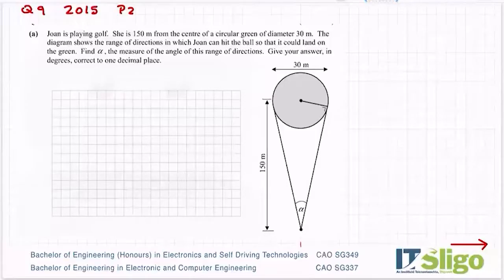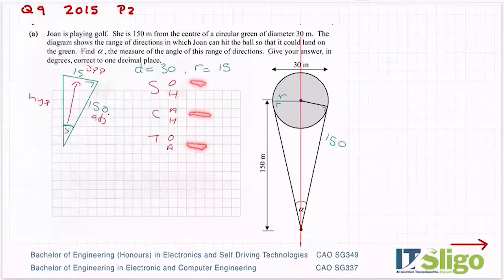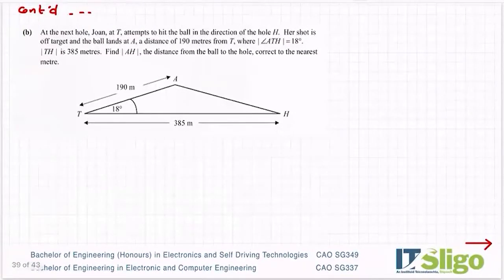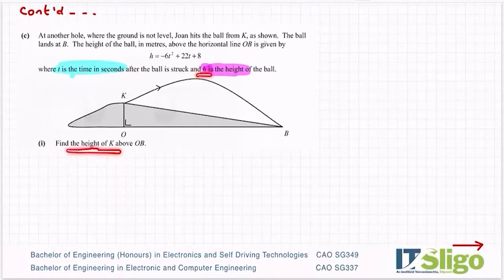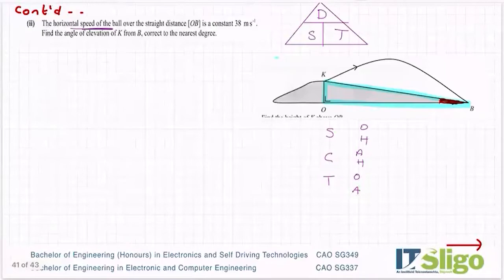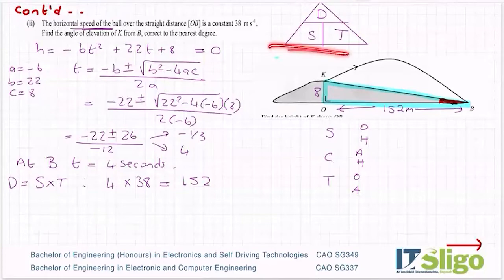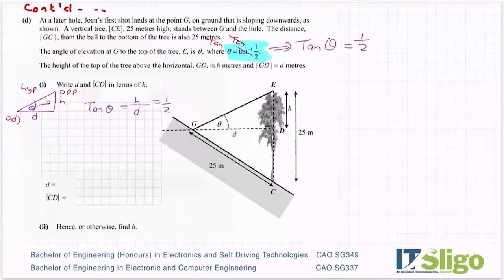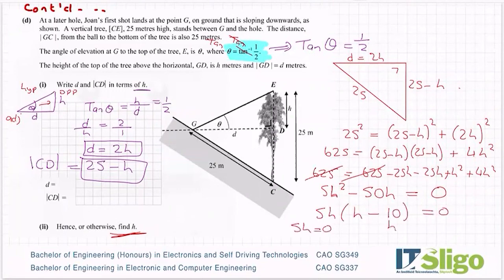Trigonometry Q9 2015 Paper 2 Leaving Cert Higher Level Maths